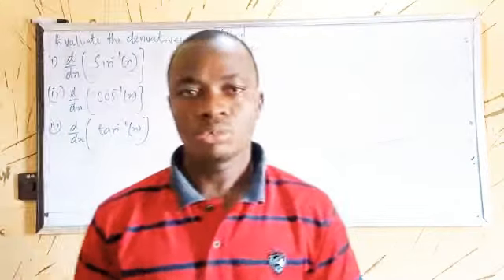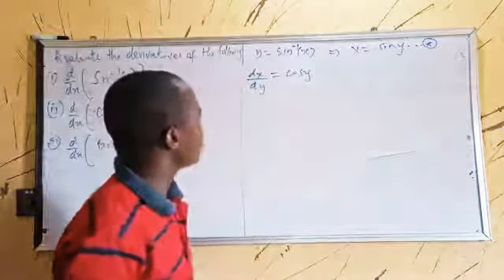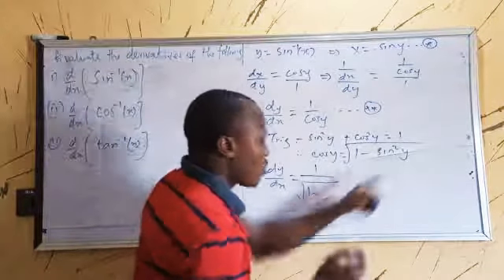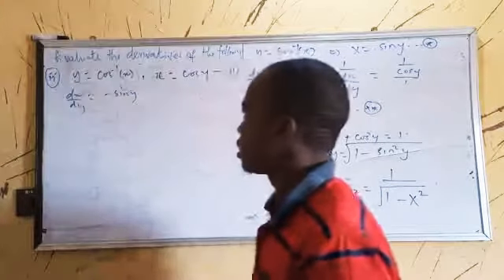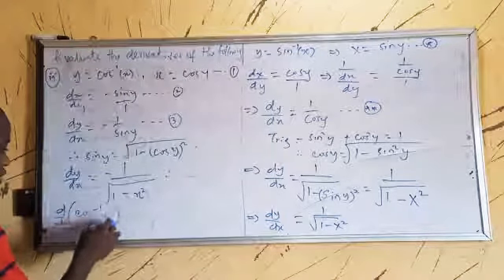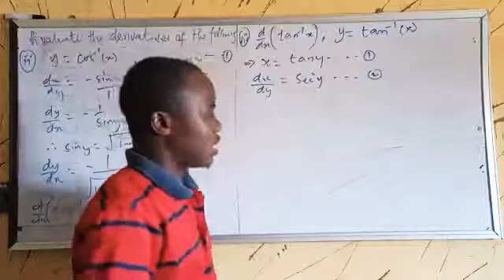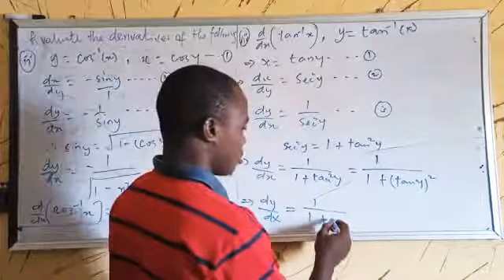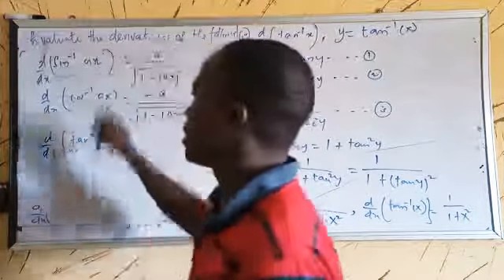Lesson 1|How to find the derivatives of Inverse Trigonometry functions.